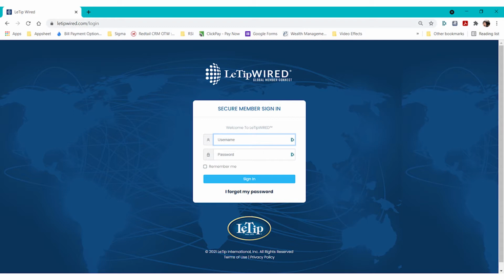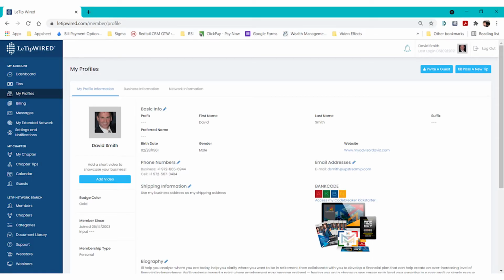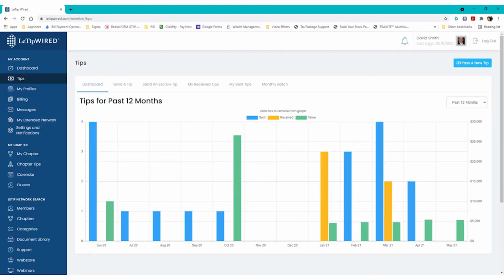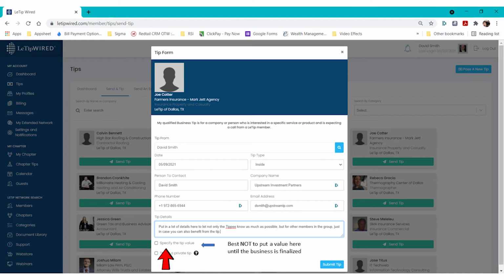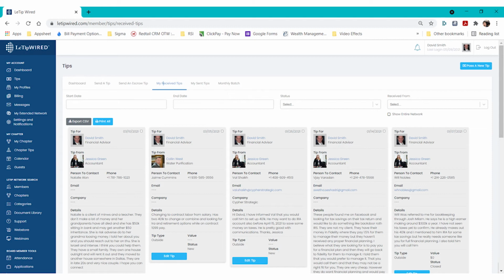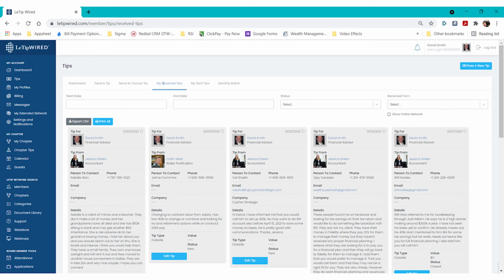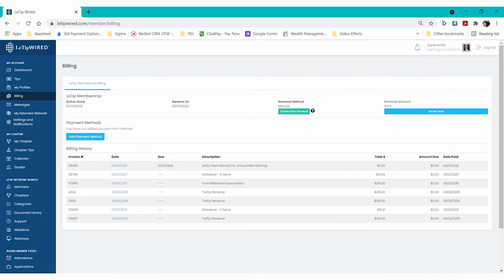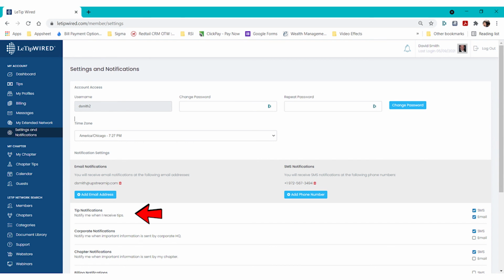Using LeTip Wired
This instruction video gives you information on how to effectively use LeTip wired to send tips, update/change your information, manage your tips, and specify how LeTip Wired can communicate with you.